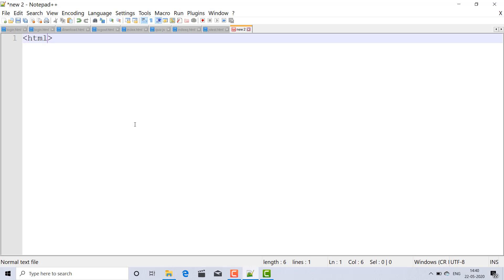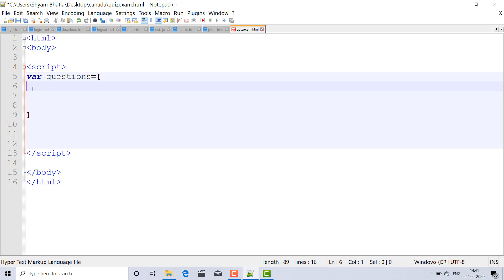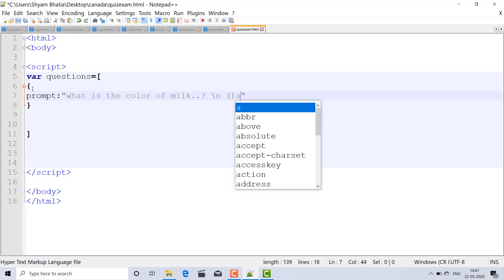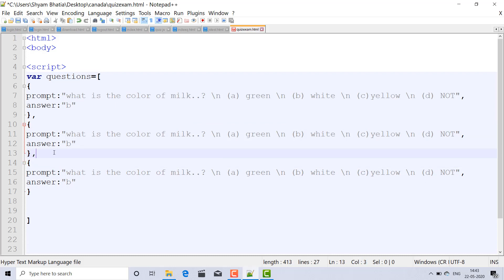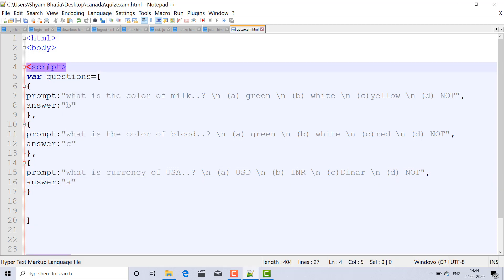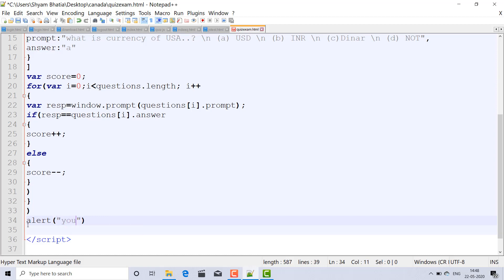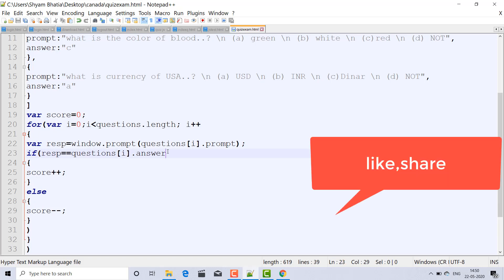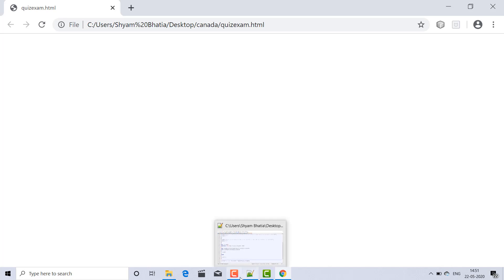How to Make Quiz , MCQ based Online Exam Paper in Javascript and HTML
in this video we have discussed about how to make online quiz and mcq based project in javascript and html for basic
using java script we can make online exam paper mcq based exam...